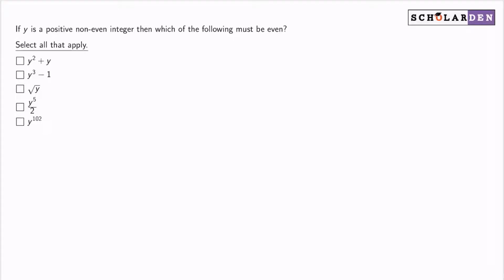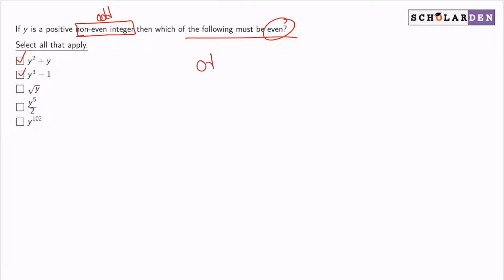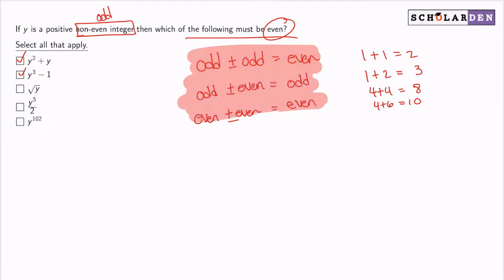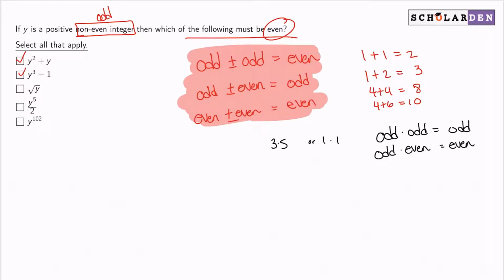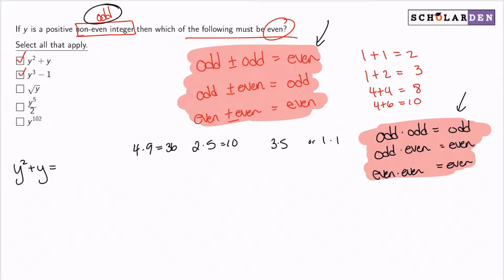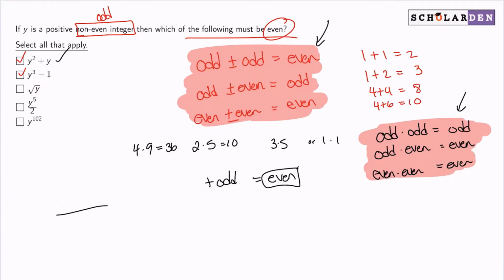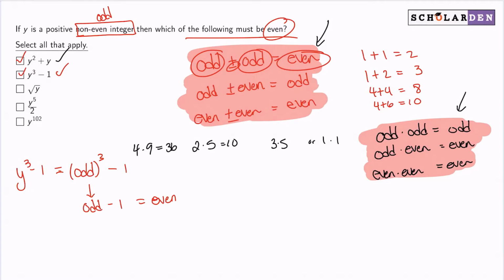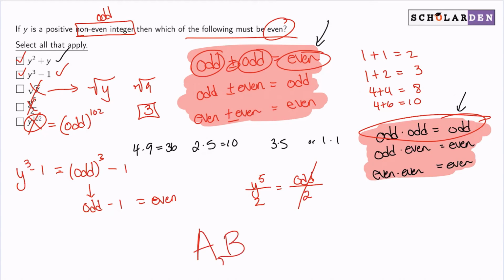GRE Math Practice Questions 2024 | Medium Difficulty | Arithmetic | Integers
Visit scholarden.com to practice GRE Real Math Standard Practice Questions 2024.

In addition to GRE Exam-like Questions in 2024, you can explore tips and tricks and also learn about fundamental Mathematics concepts.

Difficulty: Medium
Chapter: Arithmetic
Lesson: Integers